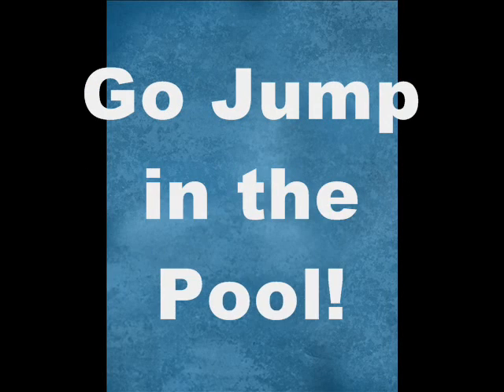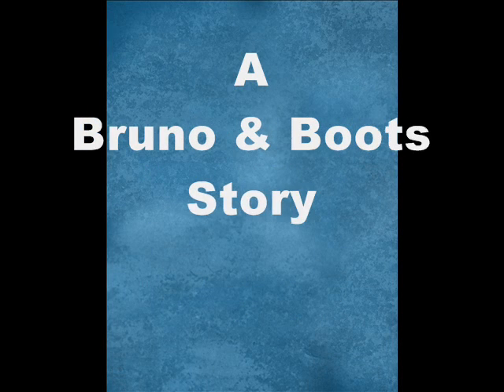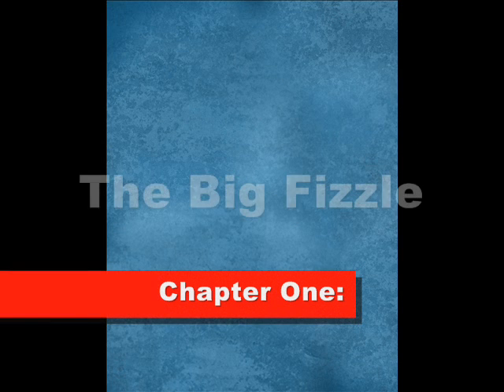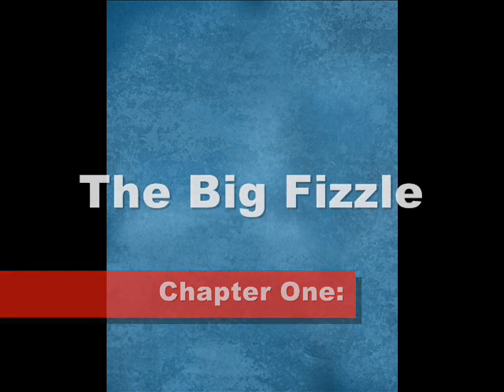Go Jump in the Pool - Chapter 1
I've decided there need to be audio books of the entire "Bruno and Boots" series by Gordon Korman.

Behold!  The first chapter of the second book in the series, "Go Jump in the Pool!"  I believe he wrote this one somewhere around the age of thirteen.

Enjoy!  Comment!  Ignore my annoying lip-smacking and the occasional rumble of near-by traffic!  Most importantly, come back for more next week!  EVERYBODY needs to know this series, and that means YOU.